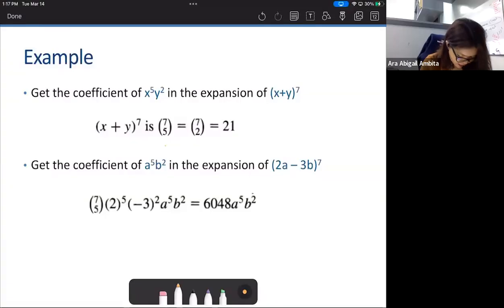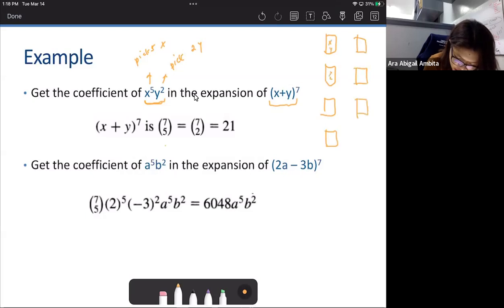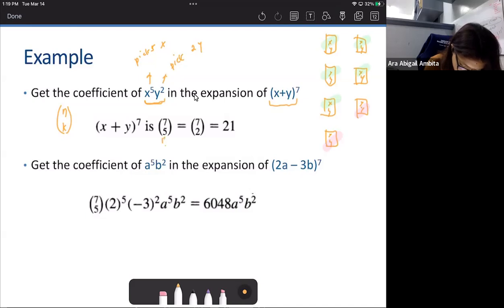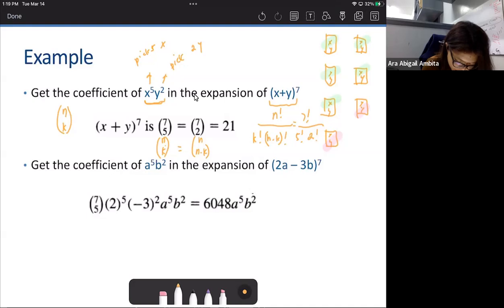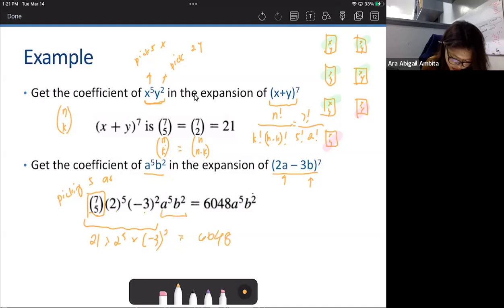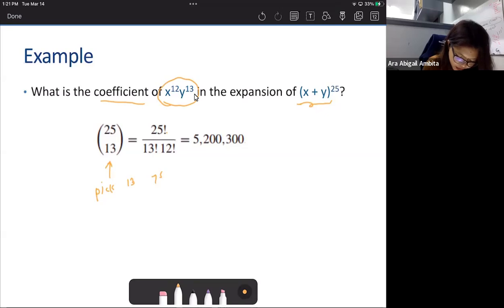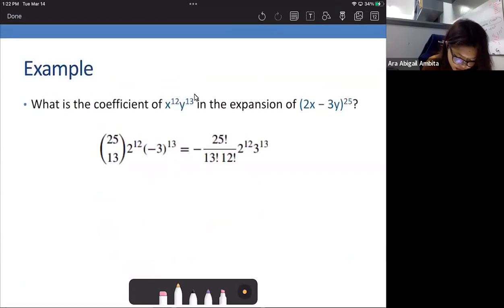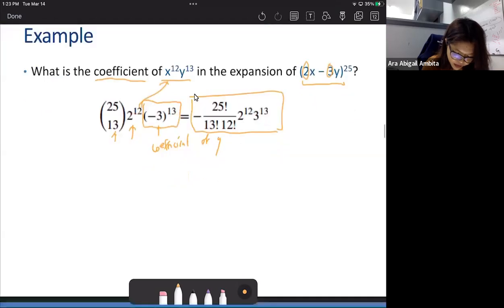4 - Computing for Binomial Coefficients Examples